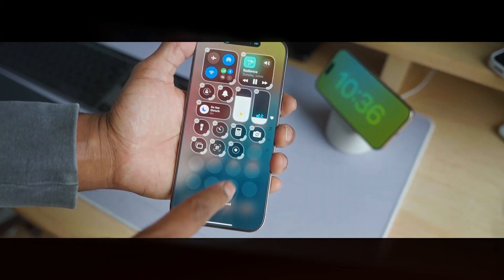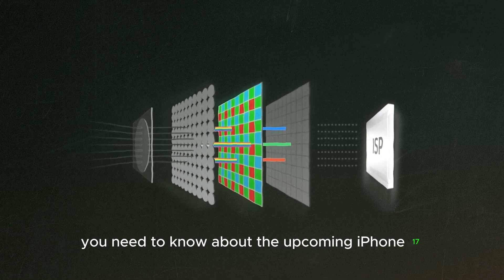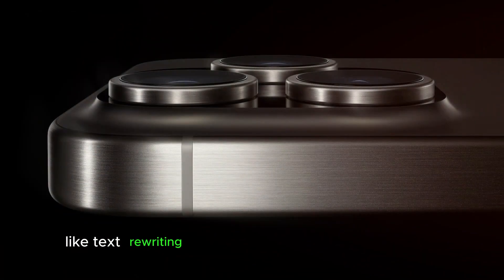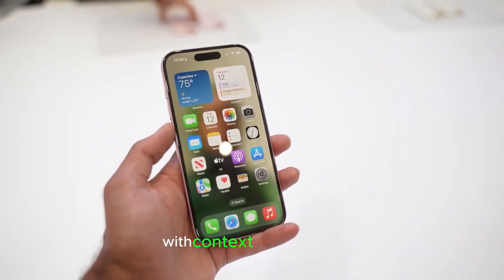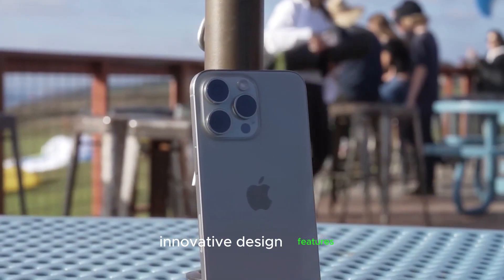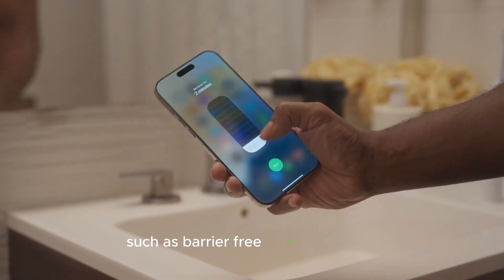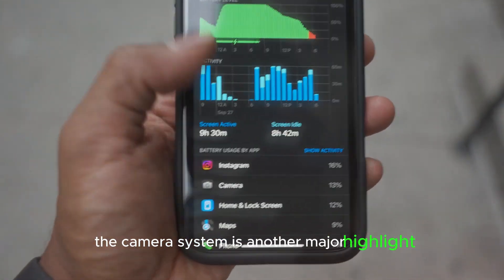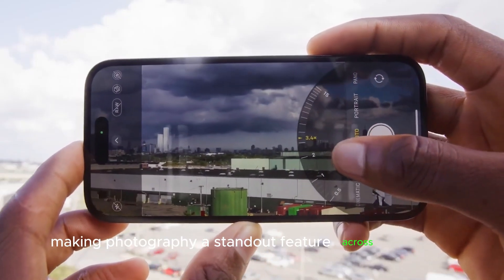iPhone 17 Pro Max - The Next Level of Innovation – Features, AI & Performance Unveiled! 🚀📱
Get ready to be blown away by the next level of innovation with the iPhone 17 Pro Max! 🚀📱 In this video, we unveil the groundbreaking features, advanced AI capabilities, and unparalleled performance enhancements of Apple's upcoming flagship smartphone. Discover the impressive 12 GB RAM, the stunning new design elements, and the revolutionary camera system set to redefine mobile photography. With the latest iOS 18.1 updates, including text rewriting, photo montages, and more, the iPhone 17 Pro Max is poised to set new standards in the tech world. Don’t miss out on all the exciting details – watch now and stay ahead in the world of technology!